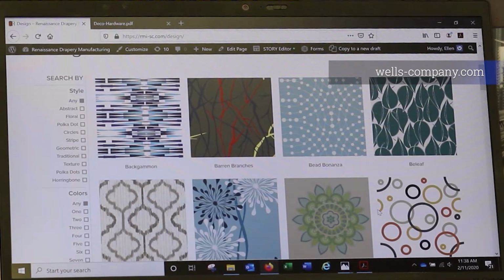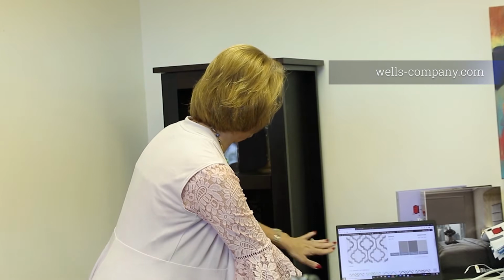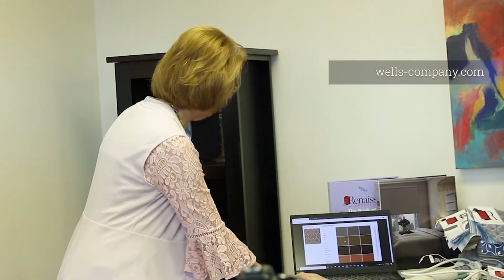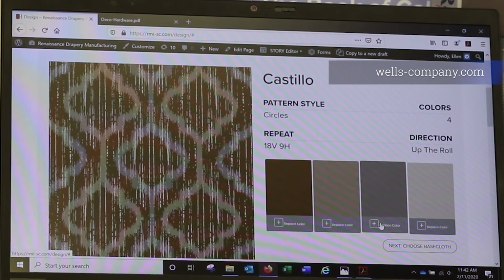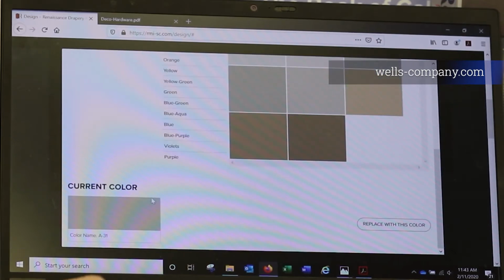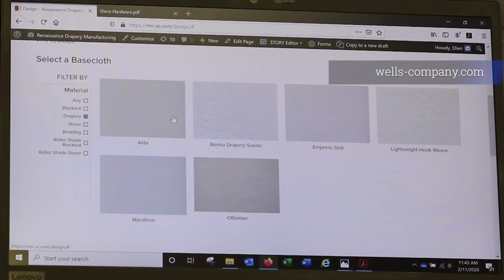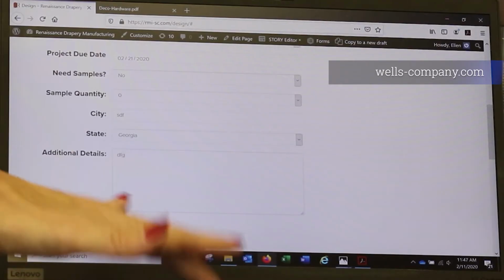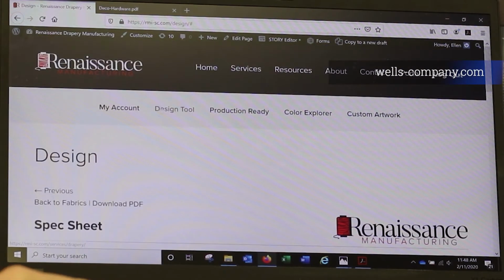RMI Custom Printing | Wells & Company | Hospitality and Restaurant Industries